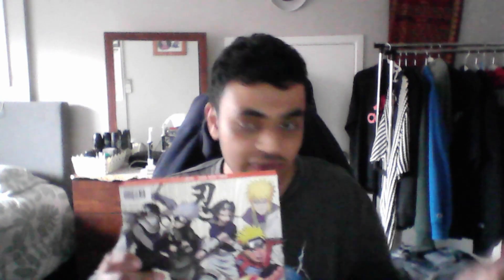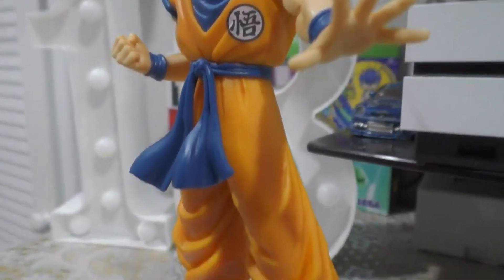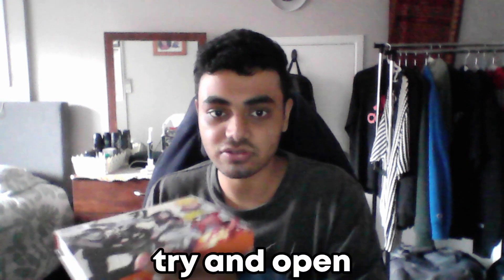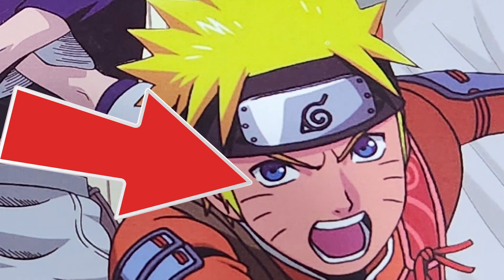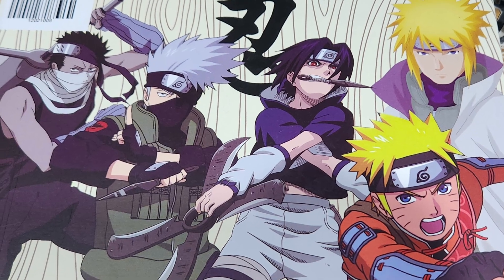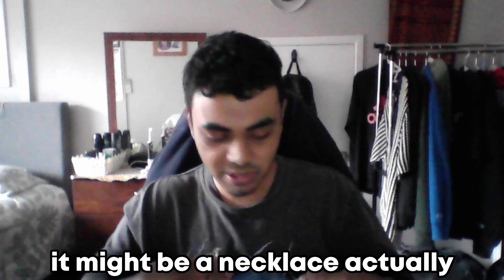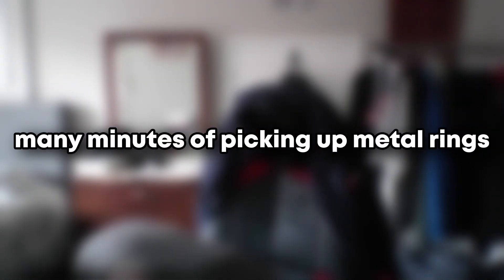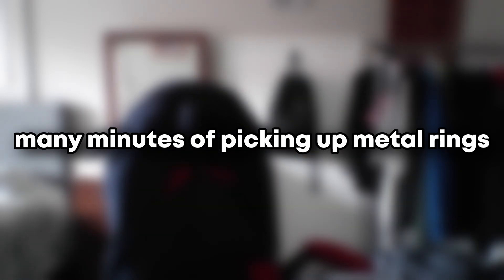SAMLAD UNBOXES HIS FIRST ANIME GIFT SET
may or may not be my final video as uni and training are picking up again.